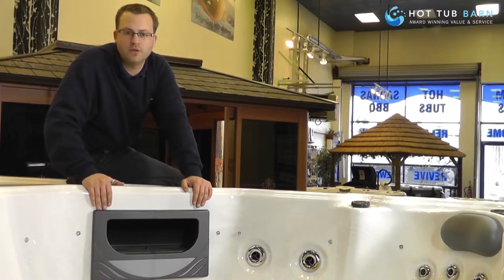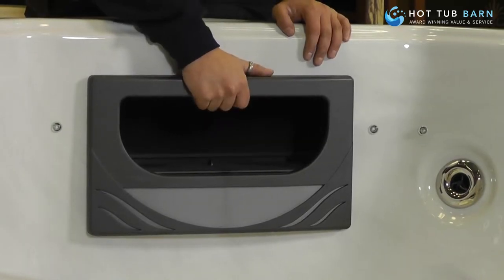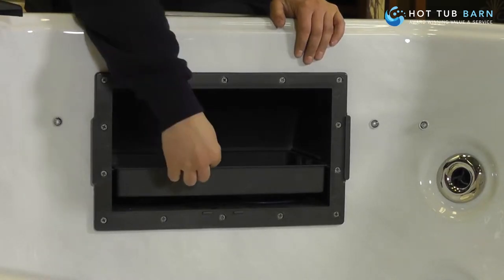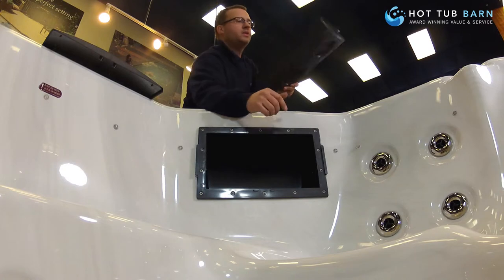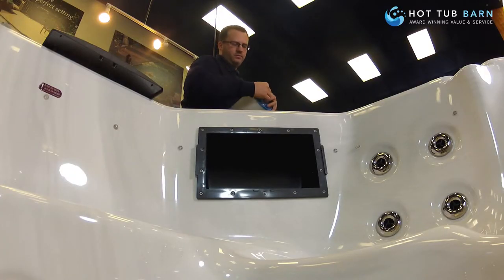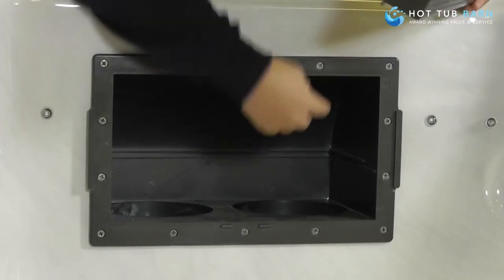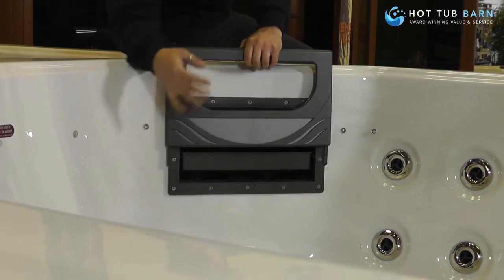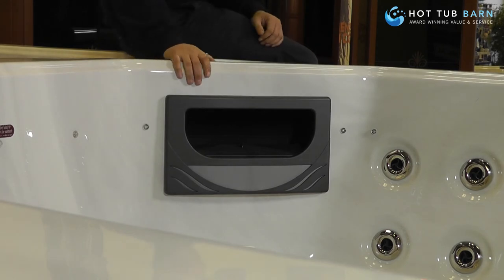Riptide Filter Change with Hot Tub Barn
Hot Tub Barn Service Manager Wayne Hitchcock demonstrates changing the filters on a Riptide hot tub.